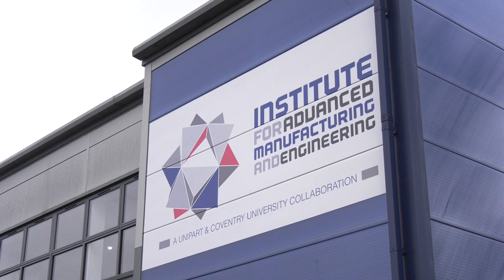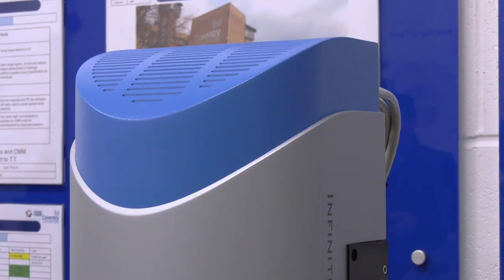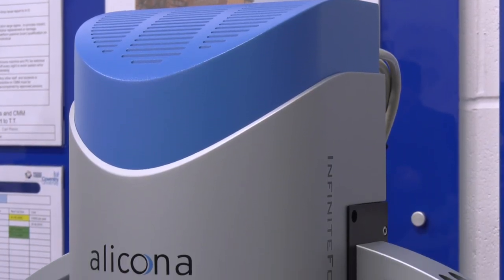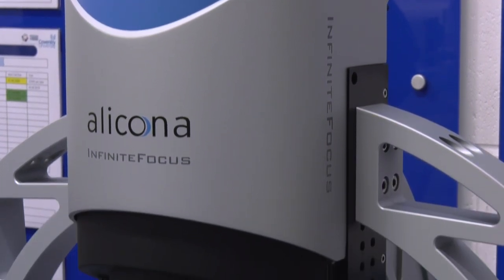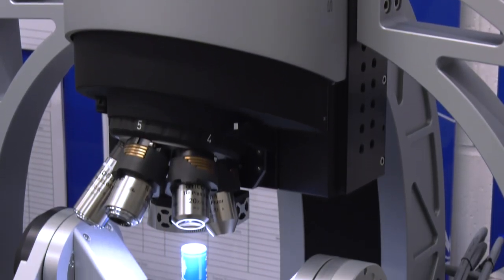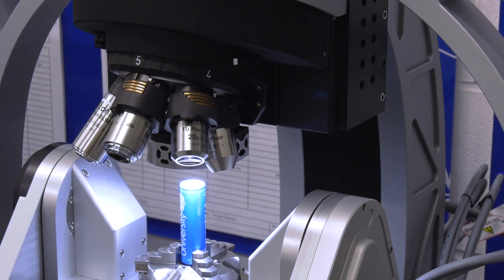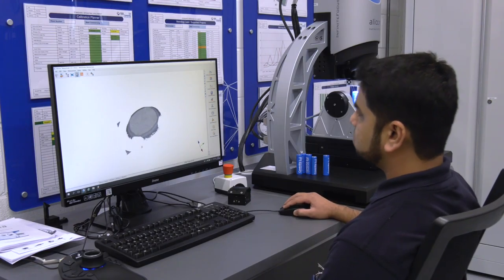Bruker Alicona @ AME